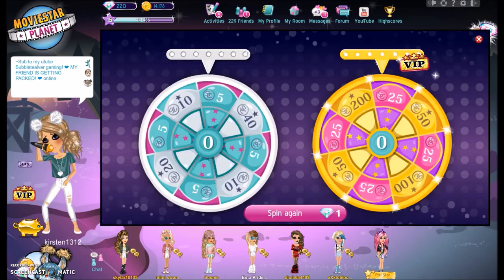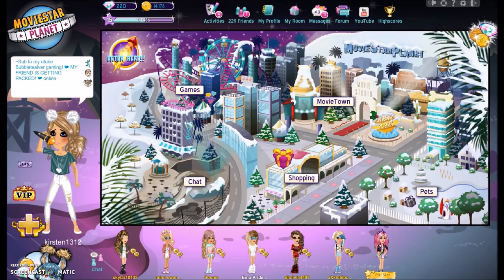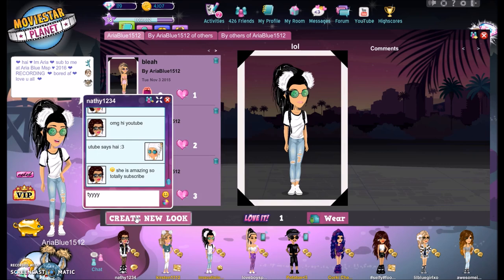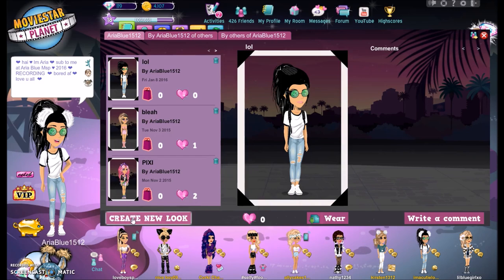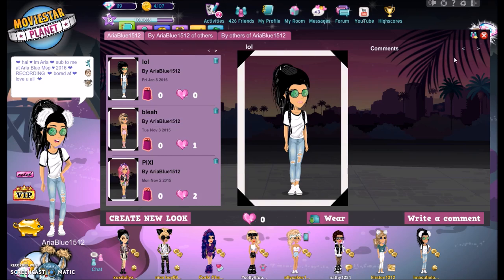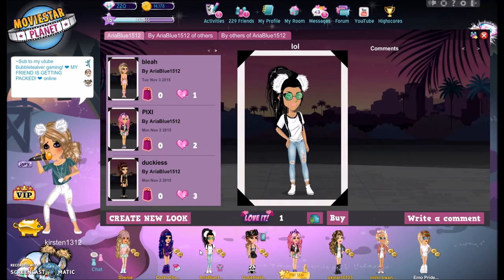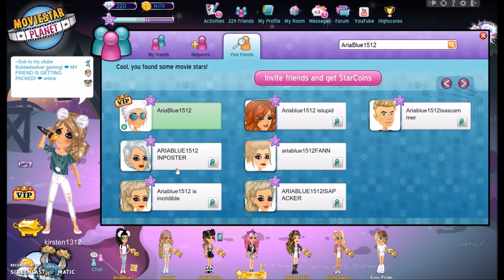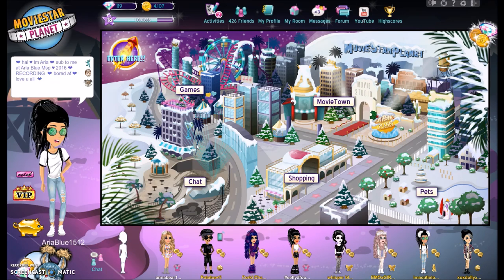How to save your glitched clothes in your wardrobe!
I have been getting requests for this video for a really looonnnggg time xD so here it is!!!